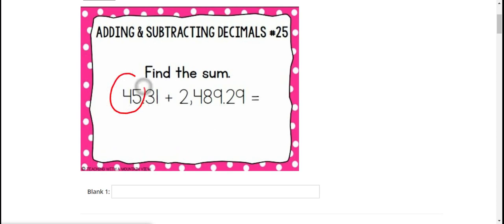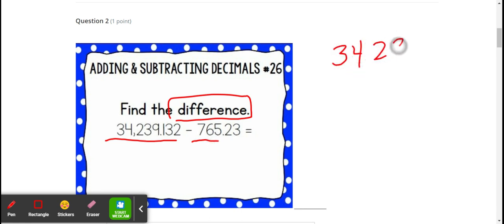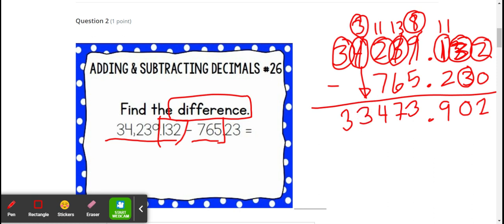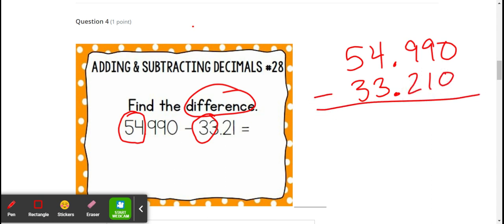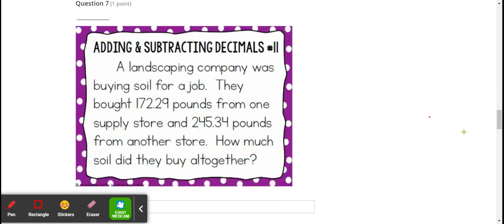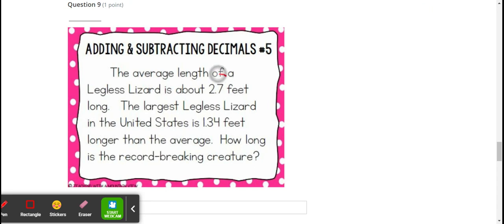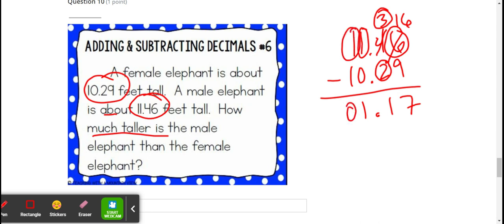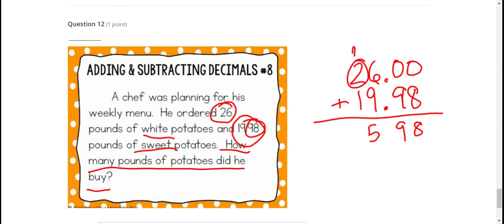Elmhorst HW Add and Subtract Decimals (schoology)